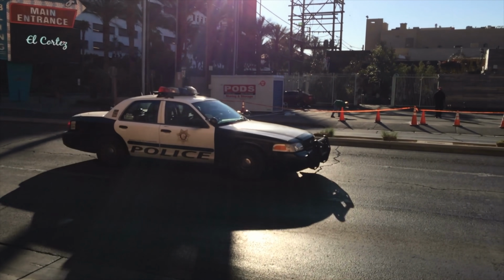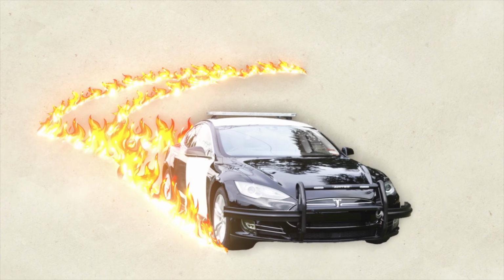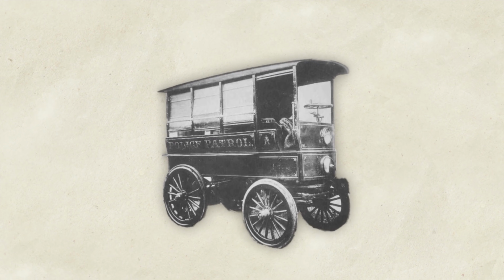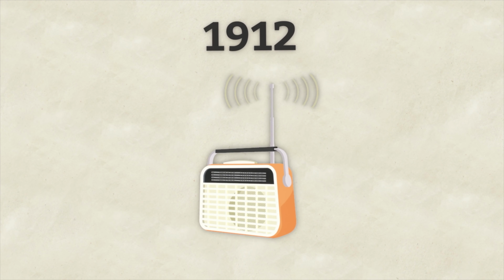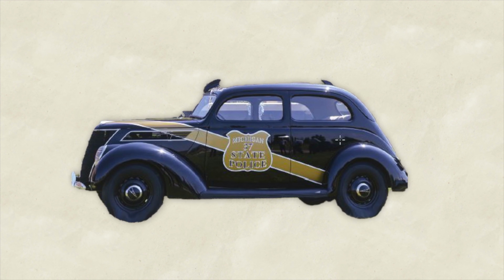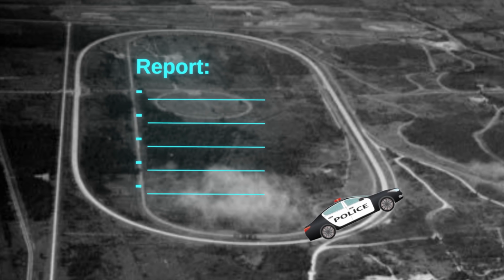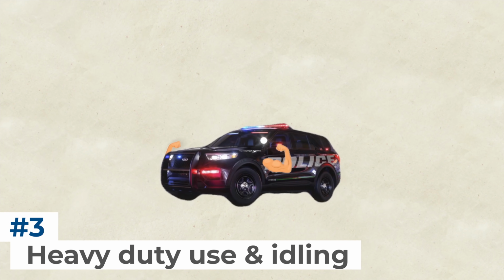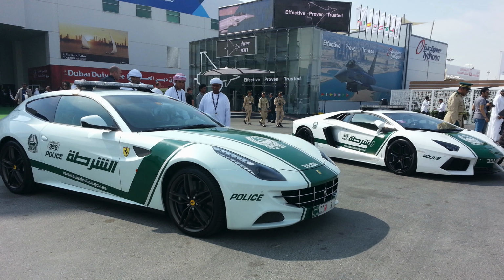Here’s Why Police Cars are Better Than Normal Cars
Police car review. Here’s Why Police Cars are Better Than Normal Cars, DIY and car review with Scotty Kilmer. Cop car vs regular car, which is better? The truth about Police and ex-cop cars. The history of cop cars and why they're faster than your car. Should I buy a cop car? Buying a police car. Car Advice. DIY car repair with Scotty Kilmer, an auto mechanic for the last 52 years.

⬇️Scotty’s Top DIY Tools:
1. Bluetooth Scan Tool
2. Mid-Grade Scan Tool
3. My Fancy (Originally $5,000) Professional Scan Tool
4. Cheap Scan Tool
5. Basic Mechanic Tool Set
6. Professional Socket Set
7. Ratcheting Wrench Set
8. No Charging Required Car Jump Starter
9. Battery Pack Car Jump Starter

⬇️ Things used in this video:
1. Common Sense
2. 4k Camera
3. Camera Microphone
4. Camera Tripod
5. My computer for editing / uploading

►Here's our weekly video schedule:
Tuesday: Auto repair video
Wednesday: Viewers car mod show off
Thursday: Viewer Car Question Video AND Live Car Q&A
Friday: Auto repair video
Saturday: Second Live Car Q&A
Sunday: Viewers car show off